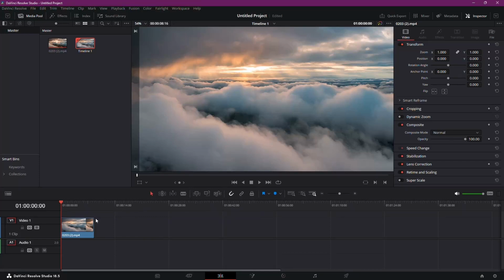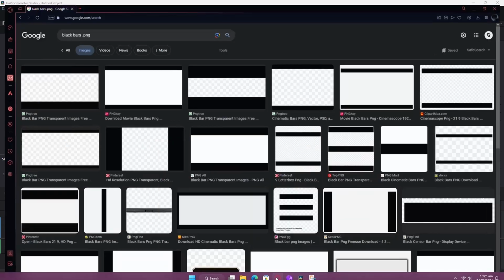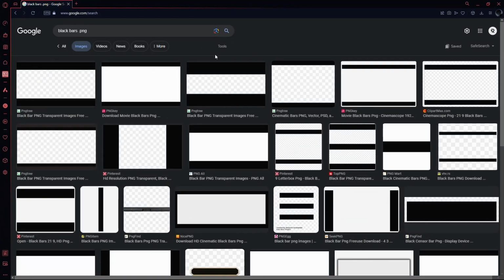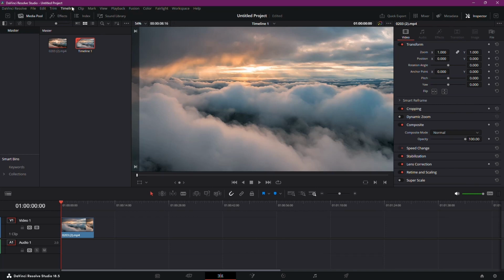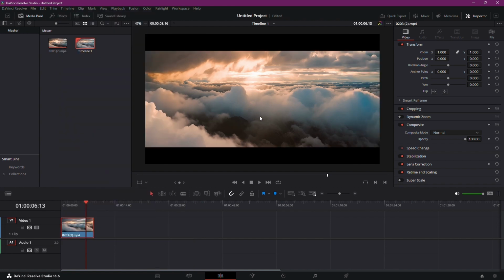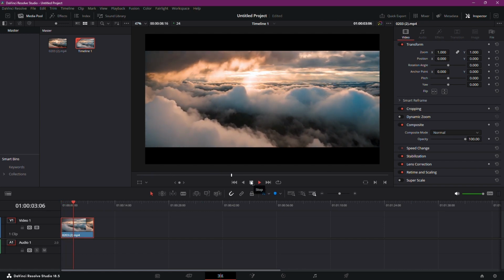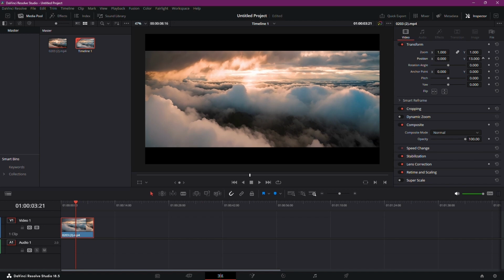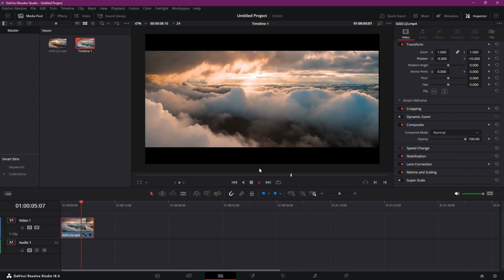How to Add Black Bars DaVinci Resolve 18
In this short tutorial I show you the process of adding black bars in DaVinci Resolve.